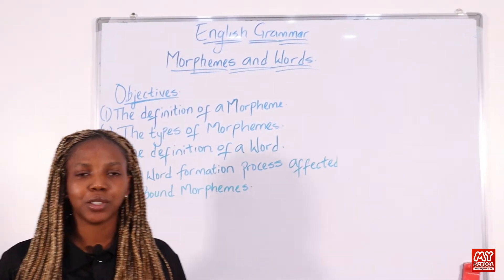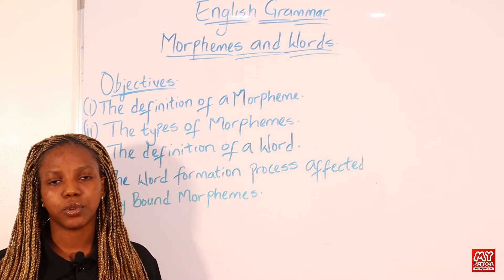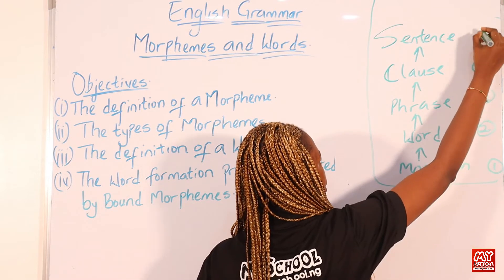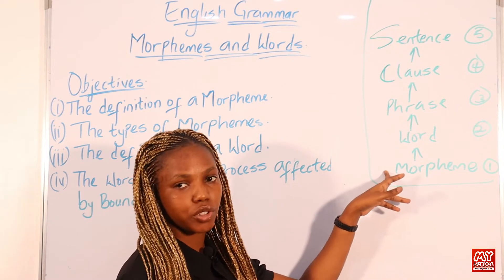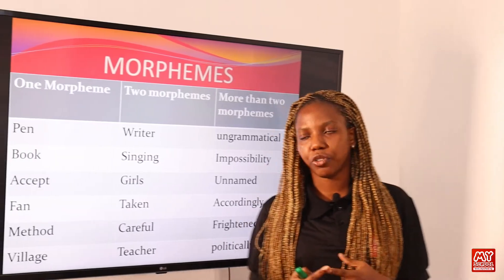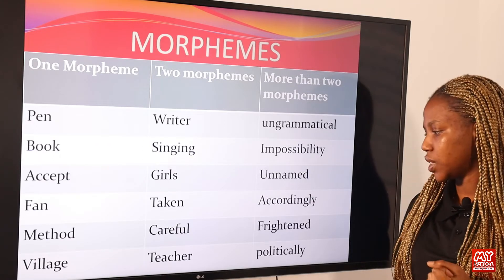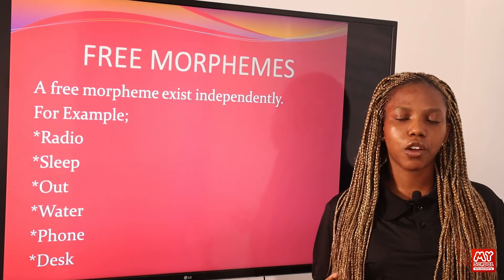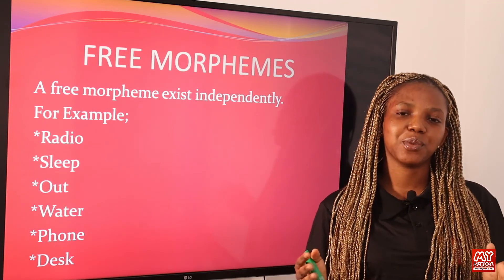Morphemes and Words - Sentence Building - Basic to Advanced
Learn more about the positioning of morphemes and words on the ranking scale of the grammatical hierarchy. This video discusses basic and advanced approaches to morphemes and words. In this video, you will learn the word formation process affected by bound morphemes through the derivational and inflectional concepts of morphemes. Below are therefore the lesson objectives;

- The definition of a morpheme
- The types of morphemes
- The definition of a word
- The word formation process, affected by bound morphemes.

If you're yet to join the full English class or if you have English Language problems in any topic in your syllabus, ensure you join the English class by subscribing at this link;